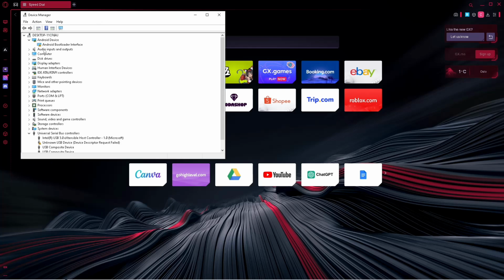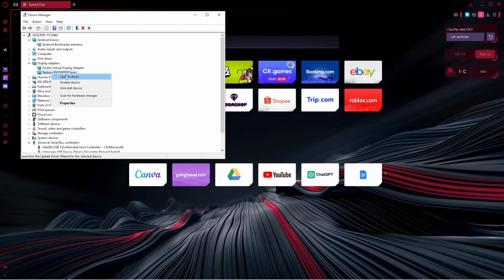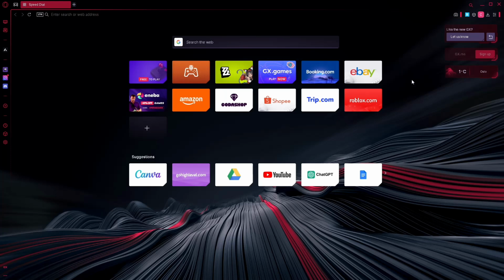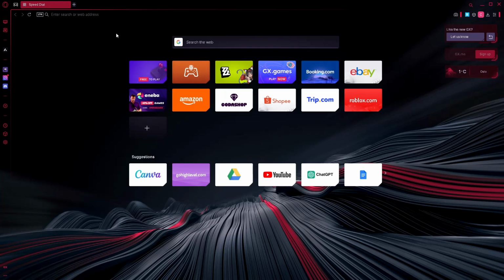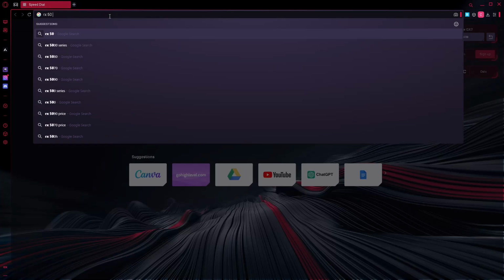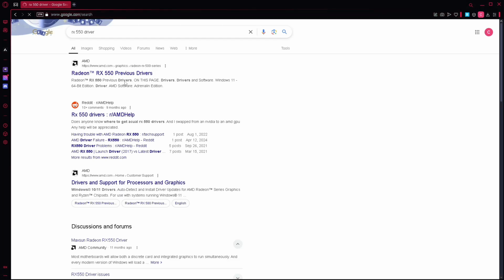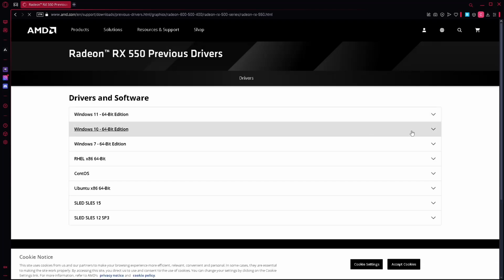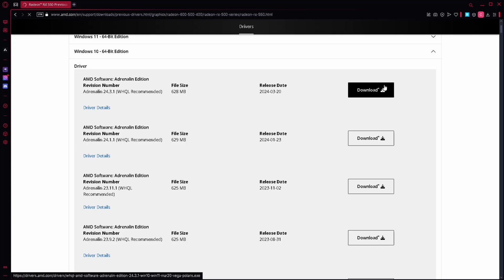How To Fix Valorant Critical Error Has Occurred Message (2025)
In This Video, I Will Show You How To Fix  Valorant Critical Error Has Occurred Message